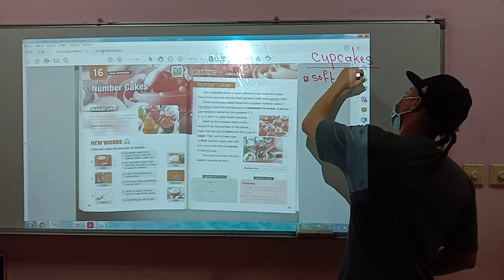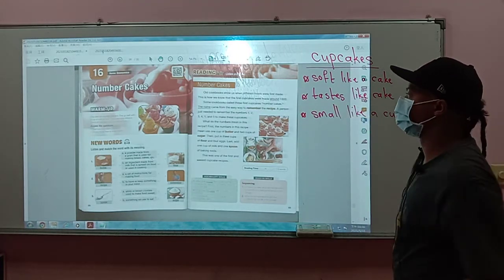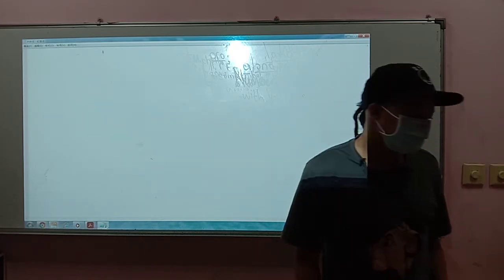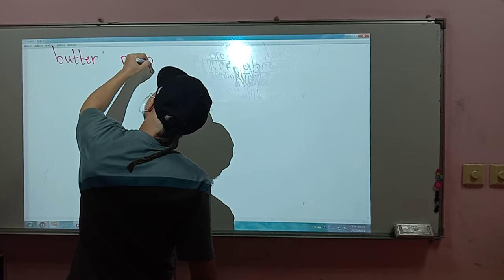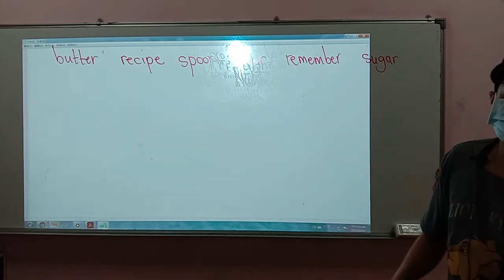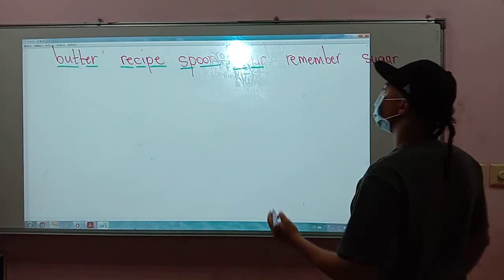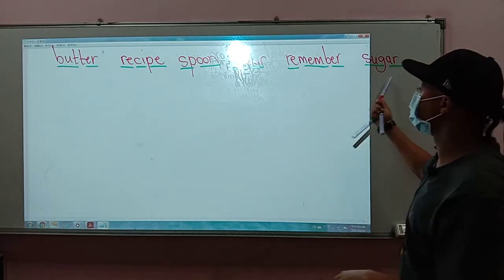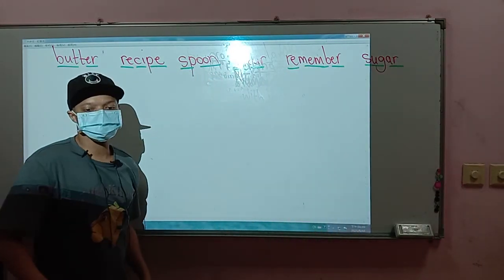0601 B11/0602 B16外師課程(Jason)-1